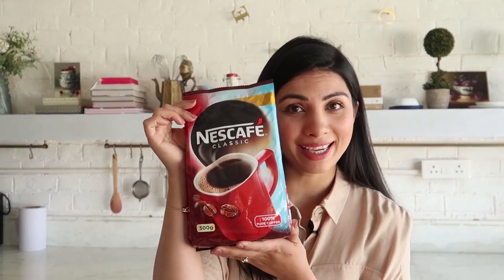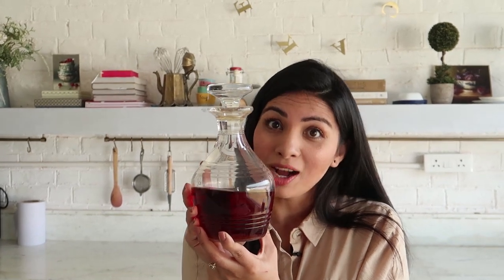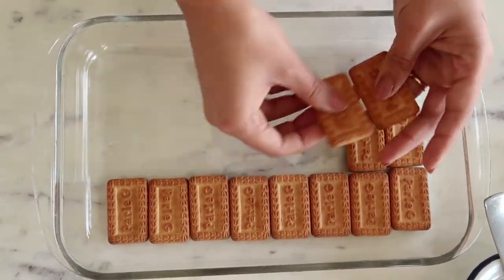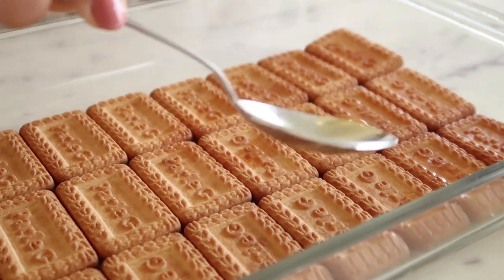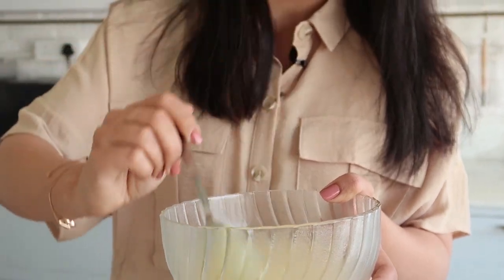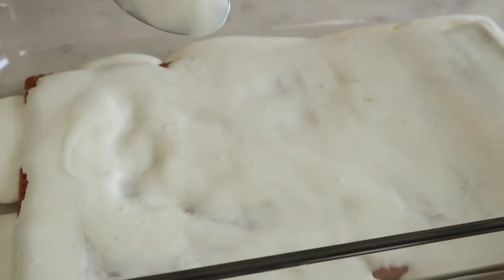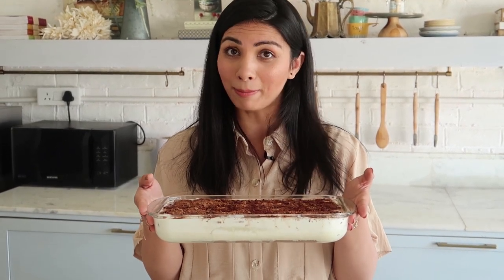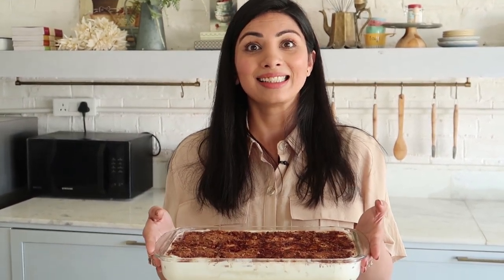NO FUSS BISCUIT PUDDING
Dedicated to all Army Mums and my Husband!!!
This easy, no bake, no fuss, no egg dish is a perfect way to the celebrate simple things with you loved ones.
Ingredients
Parle G (As many as you need to fill up the dish)
Dark Rum
Instant coffee 1tbsp dissolved in 1 cup Luke warm water
Condensed milk: 1 can
Bonvita just for some crunch

Tejasvi Chandela
Chef & Host

Harshlata Kumari
Content Creator

Wishing you all love and happiness. :)